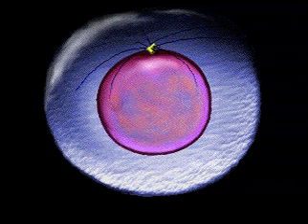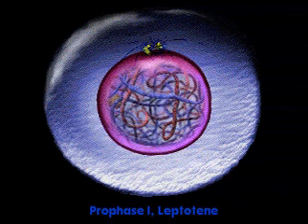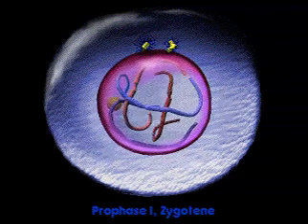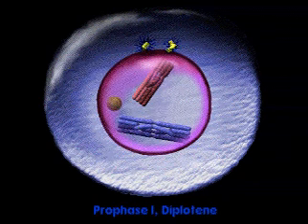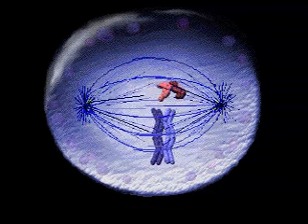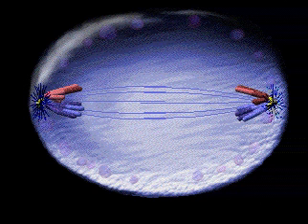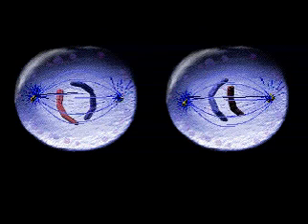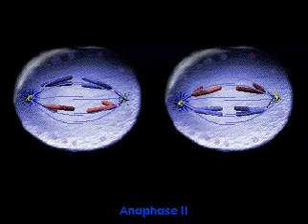MEIOSE 1 2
ou ou ainda assine nossa biblioteca através do aplicativo no